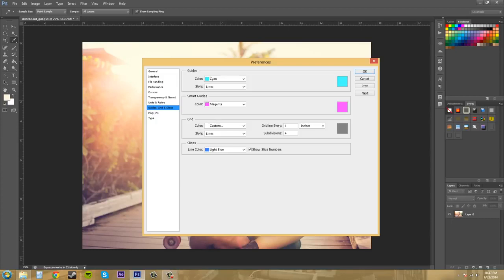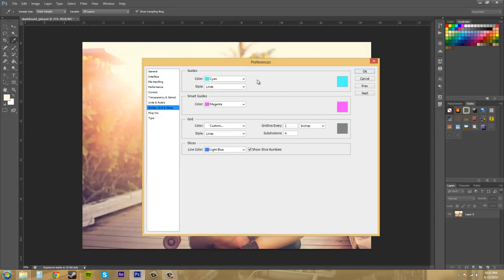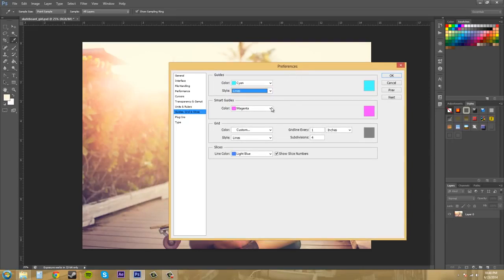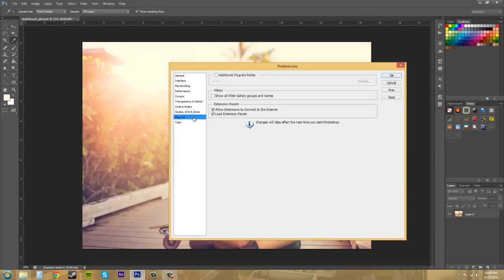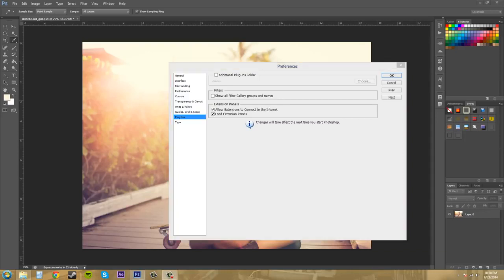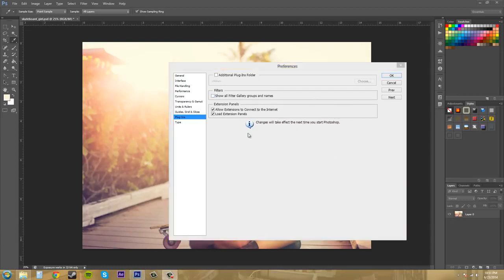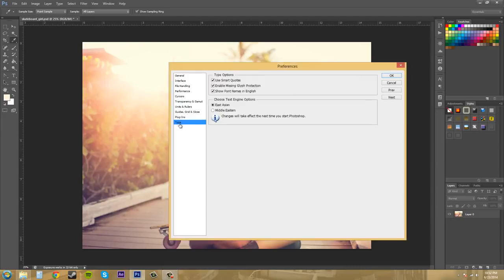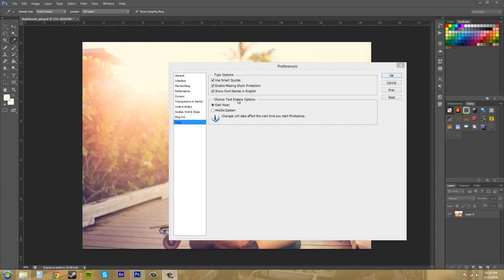Photoshop CS6 Tutorial 24 Guides, Grids, and More BY ASAD